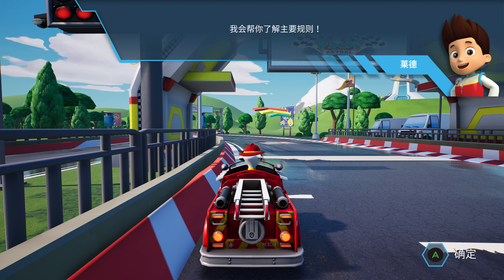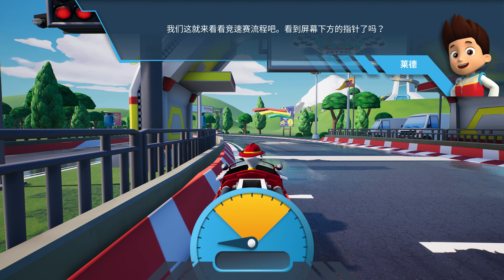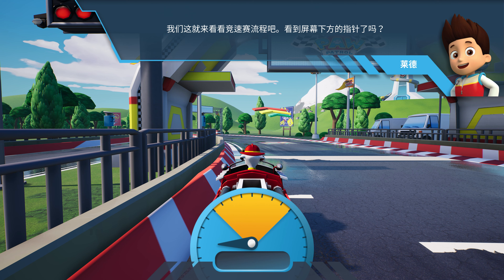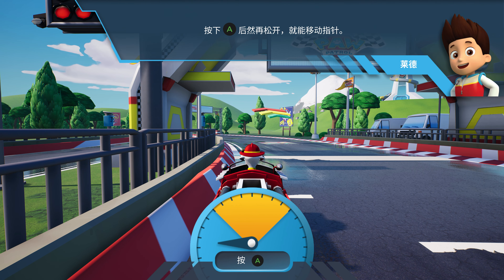《汪汪隊立大功：大獎賽》[簡中] Paw Patrol: Grand Prix 1_冒險灣.城區道路【糖吵栗子】◦PC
😀■Genre(類型): 競速,駕駛,3D,卡通,闔家.
★簡中★
🌀前往 NeoGAMANIA糖吵栗子(on STEAM) 追踪更多情報
■MS商店或其他相關資訊(例如遊戲內的字幕/語音)

■STEAM商店或其他相關資訊(例如遊戲內的字幕/語音)

■MyNote